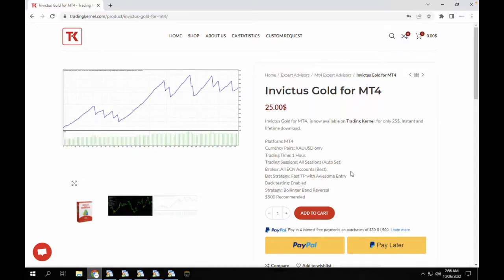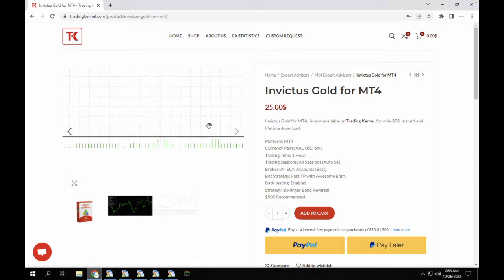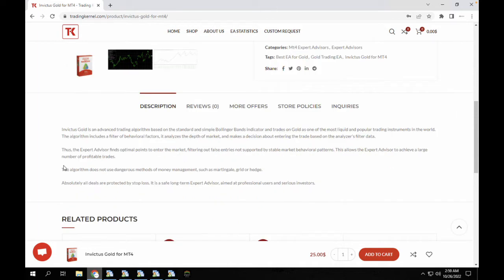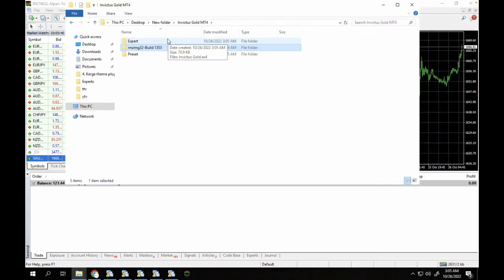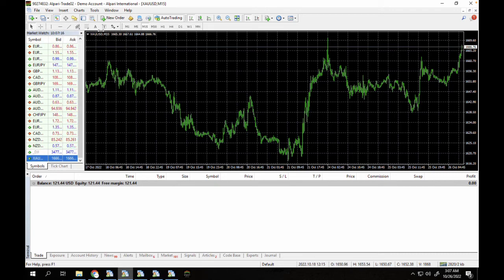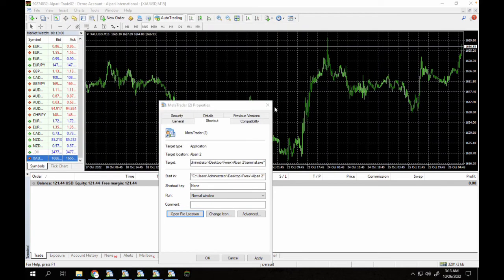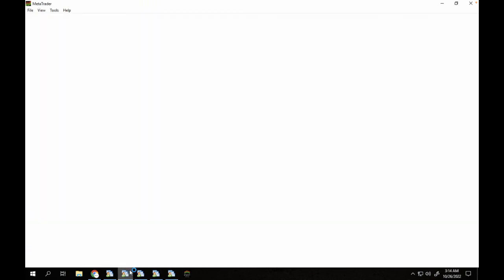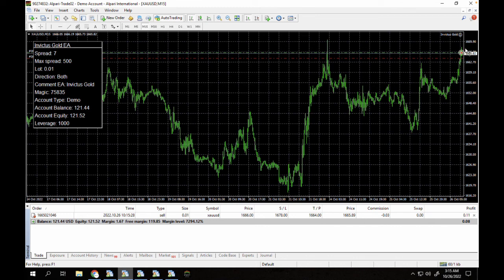Invictus Gold EA for MT4 | Download Installation and Setup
The Invictus Gold for MT4 is now available on Trading Kernel for 25$ only,

Apologies guys! as we could not do a backtest on this video, we might add it to our MyFxbook list next year if we get enough requests...

Get Started on your VPS journey today with an affordable and stable plan

SIMPLE STEPS TO AUTOMATED TRADING

1) Surf through our platform (Tradingkernel.com) to find a Trading software that fits into your trading plan, the statistics and insights given in the product description page. You can also compare 2 or more products on our platform.

2) Purchase and Download: The guides for Installations are easy and straight forward , you can also watch videos on our YouTube channel or see the installation guide on the description field.

3) Back test your Software: Back testing is essential to understand how the trading software works, we provide a detailed strategy report on our platform for every product we build or optimize always ensure to run a back test and get at least 90-100% Accuracy with our given report.

5) Follow Our Instructions: Always ensure to follow the instructions that we provide including use of broker, Timeframe and lot size. Failure to do this may result in blown accounts.

4) Forward Test on a Demo Account: This is as essential as everything, Create a demo account and run your forward testing with your demo account on a VPS service, this is essential to avoid code execution failure, and to see how your software works for a minimum period of 15days.

5) Go live with a fail safe Script: Once you are comfortable with the software you can go live but with a fail safe script. A fail script is a code that monitors your account equity at the highest and automatically closes all bots and trades, once your account goes below a certain level from the equity that you choose (example 20 loss). This helps to ensure that your account does not get blown, hence you can comfortably do other activities without worrying about your trades.

Fail safe software, are of many types and they are all available on tradingkernel.com

1) Trading is Risky!: Contrary to what other platforms tell you, trading is risky! and we are not to be held responsible for any loss of funds due to any trading software on our platform. But here is the catch, if you follow our instructions to the teeth you have a really low probability of blowing your account. Always use a fail safe script regardless of how safe the bot may seem.
 @Gold Xauusd    @OctaFX Forex Broker    @QFX TRADE - FOREX

2) We do not provide miracle software:
We provide detailed statistics and insights to how our optimized software has performed over time, this does not mean that the software will surely generate constant profits, as the Trading market is not predictable.